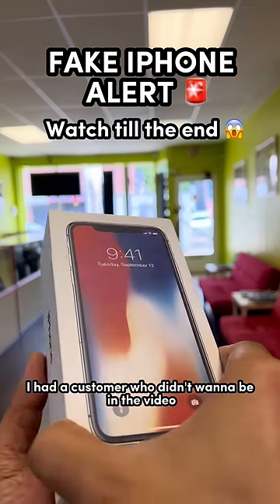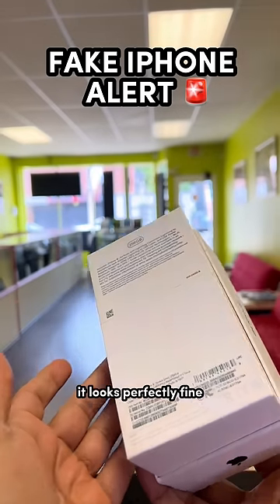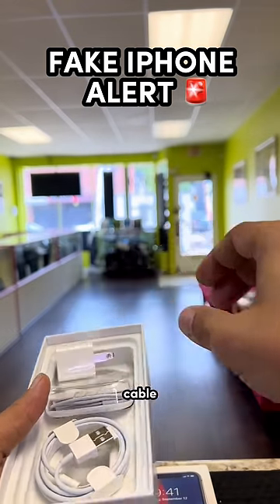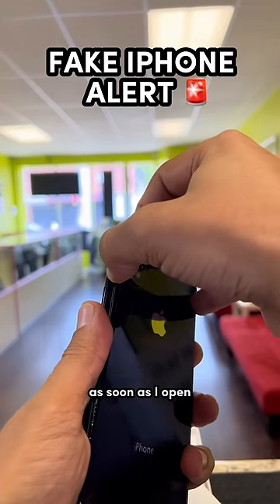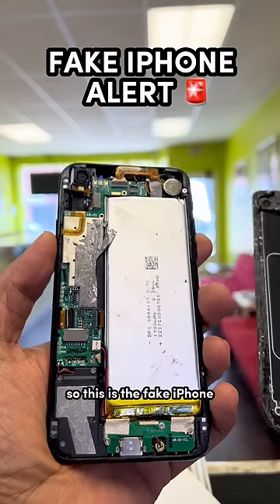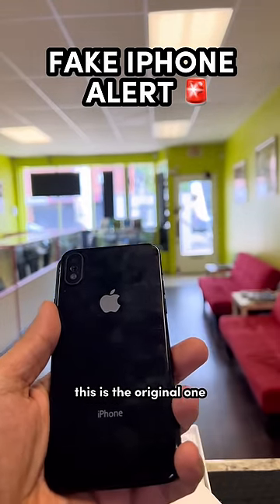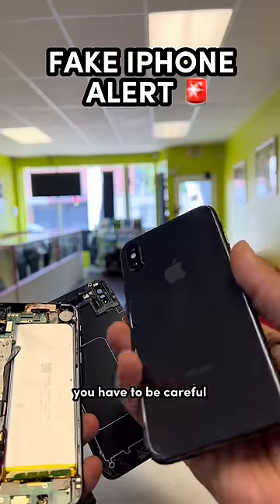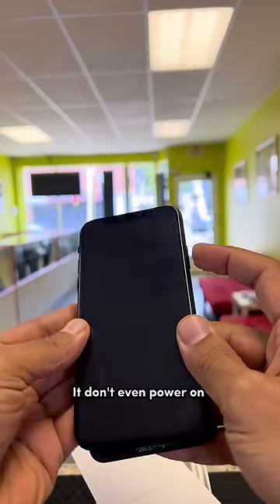⚠️FAKE IPHONE ALERT⚠️ YOU MUST WATCH THIS ! 😱